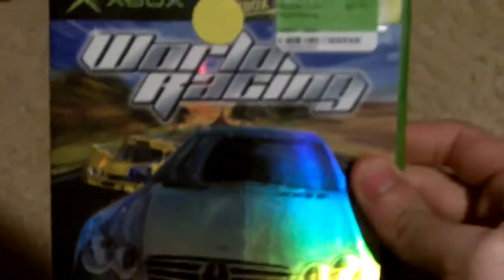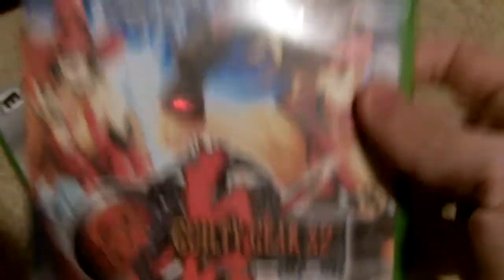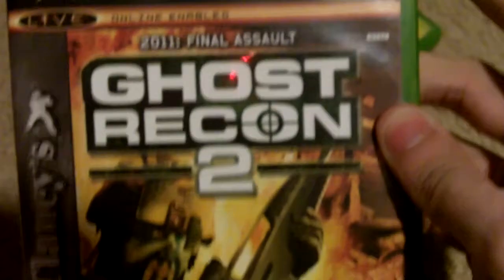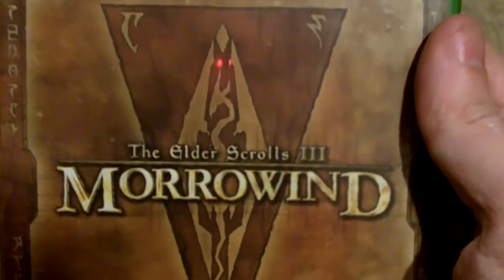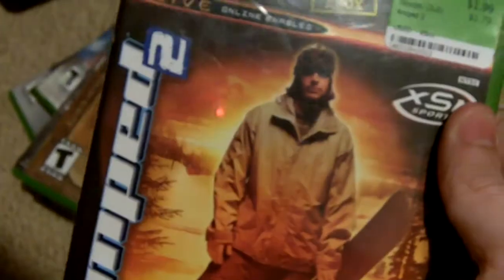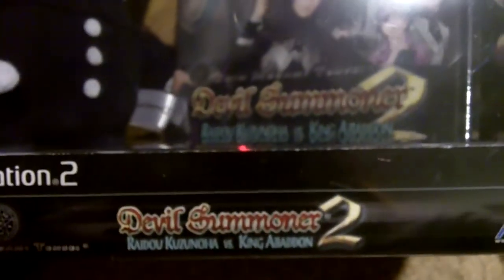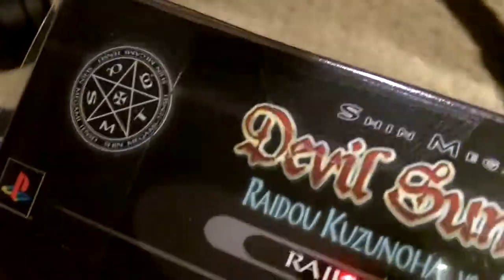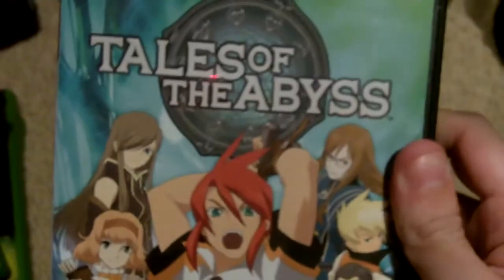Quick Pick-Ups!!! 9/10/10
Just a few new pickups i got this week